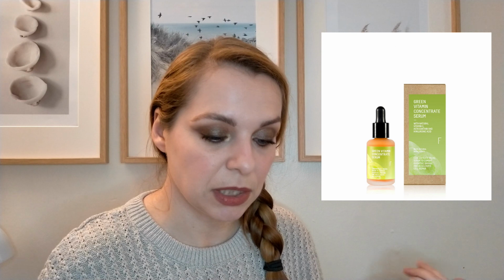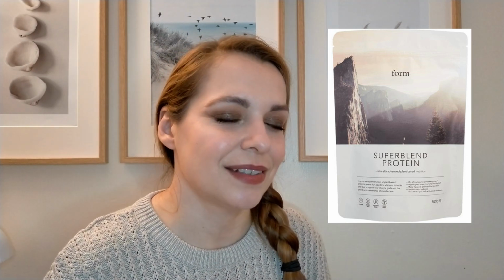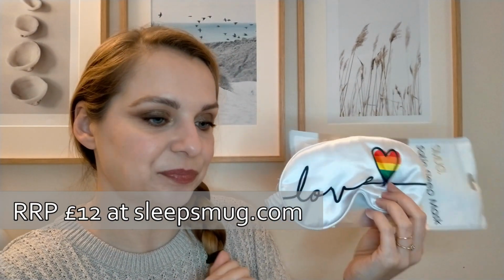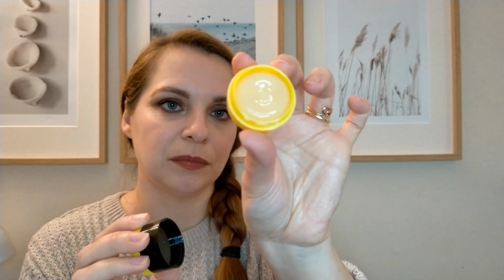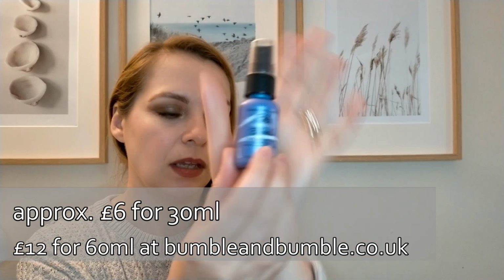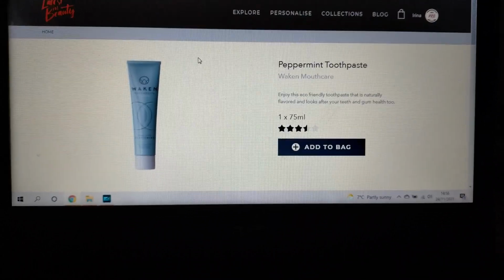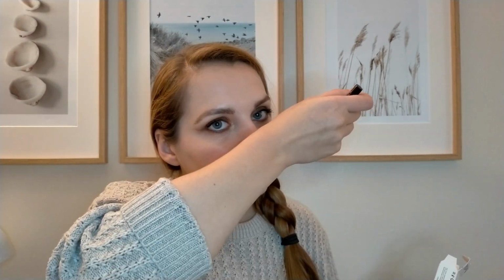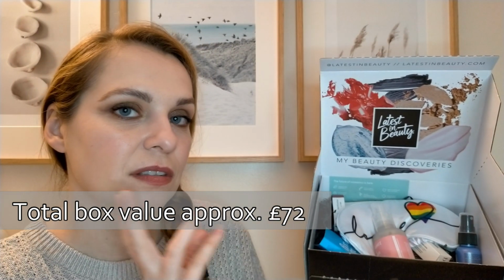Latest in Beauty unboxing November 2021 / 6 items for £12.95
Latest in Beauty November box unboxing. We had an oopsie in this one!

~~~Info~~~
Latest in Beauty is a pick your own subscription box, 6 items for £12.95 plus p&p unless you're a pro.
The day you sign up becomes your billing date and the date you can start picking your items for the month. To get the most out of each month, I recommend you sign up in the first half of the month.
Make sure you pick by your next billing date, otherwise the LiB team will send you a random selection!

Timestamps:
Intro 0:00
Previous box 1:00
November box 3:49

This video is not sponsored and I purchased the box with my own money.

🌸20%off your first subscription box at Latest in Beauty

About me: I'm a 40 year old expat living in UK and I've (re)discovered my love for makeup and beauty around 34 years old. I love chatting about products and creating makeup looks. I have combination skin with early signs of ageing.